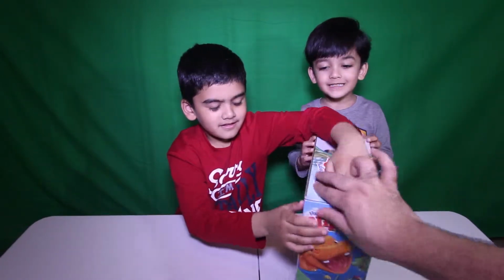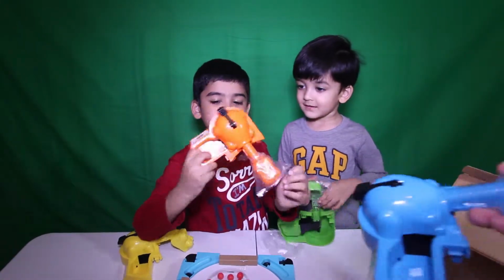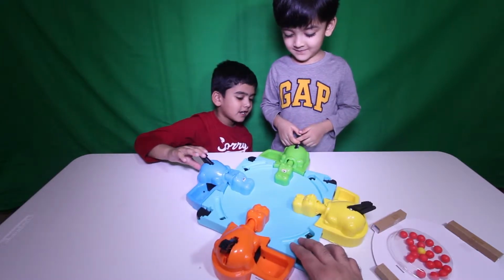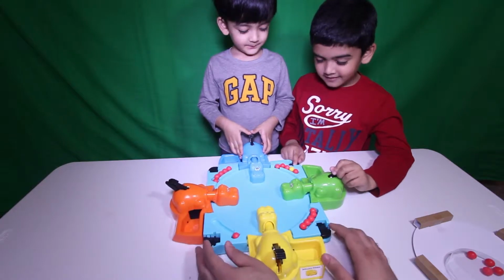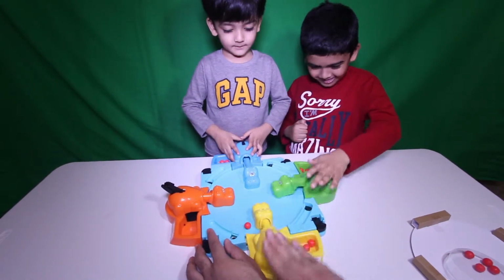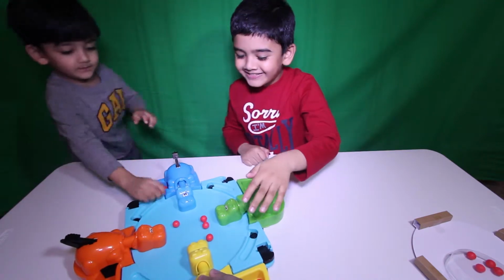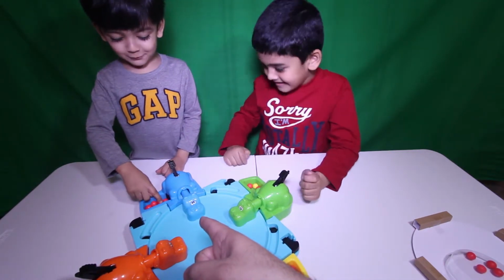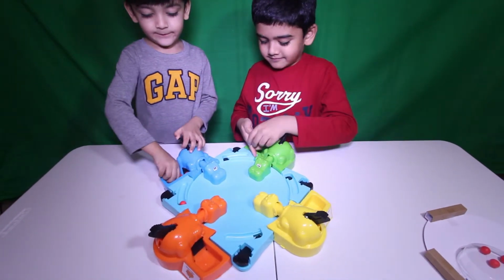Hungry Hungry Hippos Kids Toy and Fun Review!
Hey COOL kids! This is an awesome review for the game Hungry Hungry Hippos!

Check out our Teenage Mutant Ninja Turtles Pizza Slinger Car Toys TNMT

Check out our COOL! Teenage Mutant Ninja Turtles T-Machine Leo Car Set!

Check out our Despicable Me Minions Play Doh Set Creator of Minions

Check out our Frozen Disney Play Doh Sled Adventure with Olaf, Anna and Sven!

Check out this AWESOME COOL review of Rock em Sock em Robot Fighting!